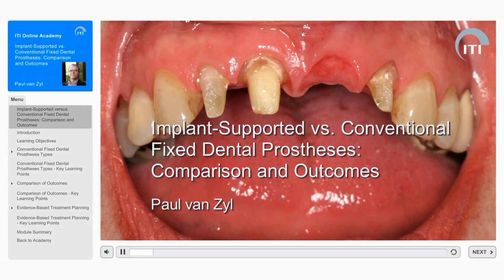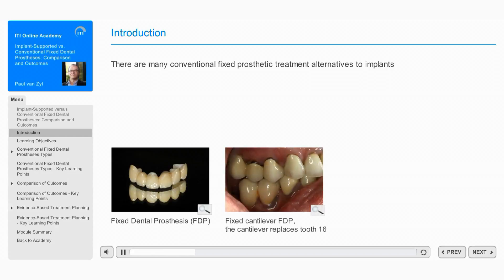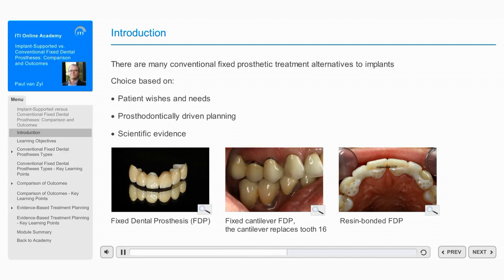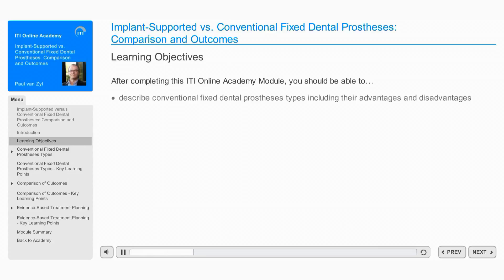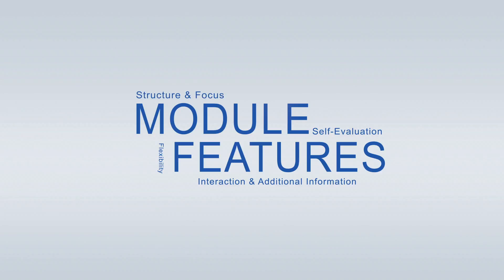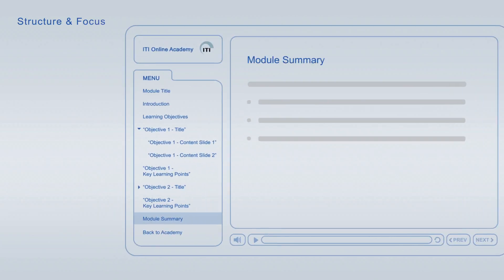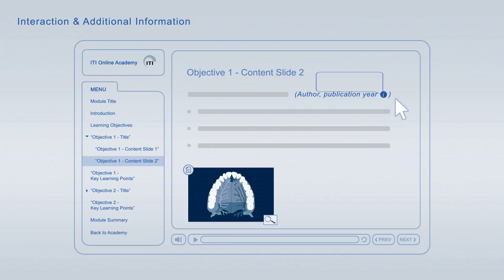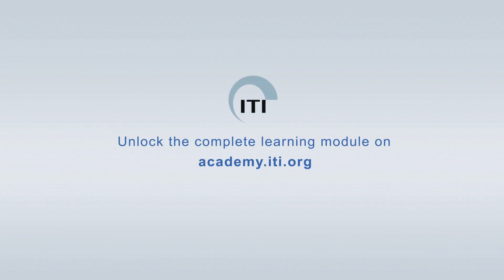Module Preview: Implant-Supported vs. Conventional FDPs - Comparison and Outcomes | Paul van Zyl